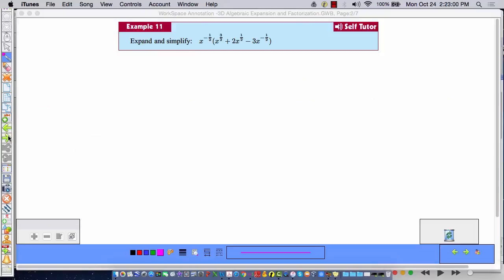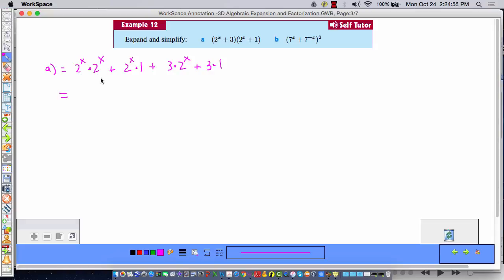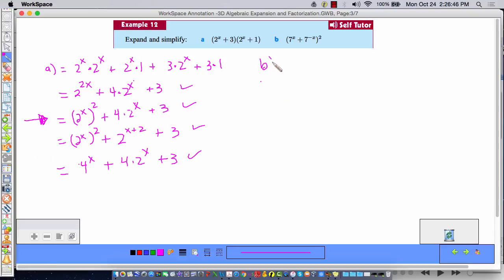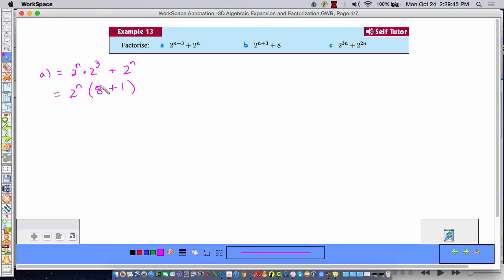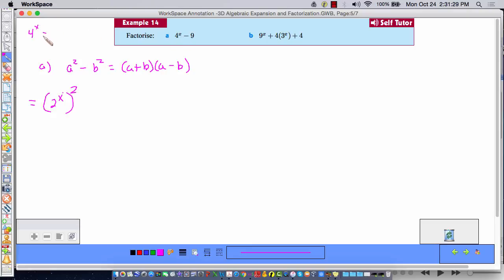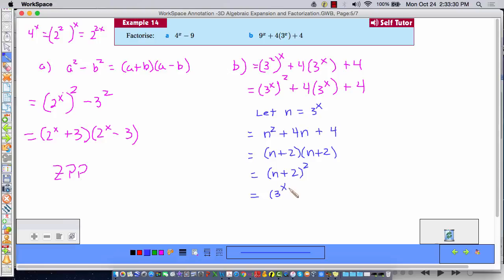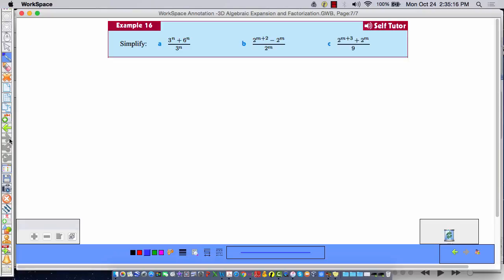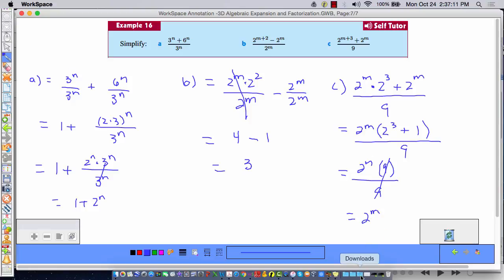3D Algebraic Expansion and Factorization